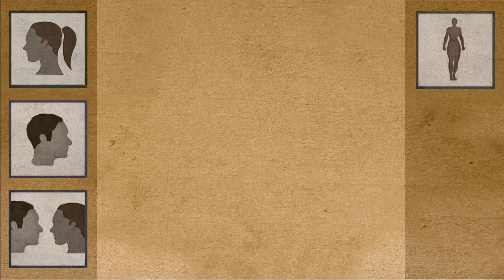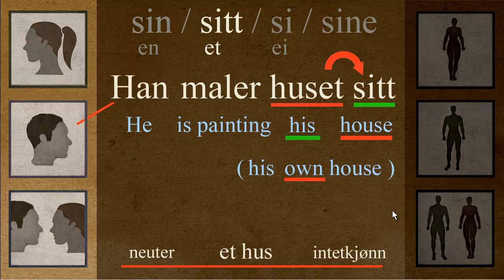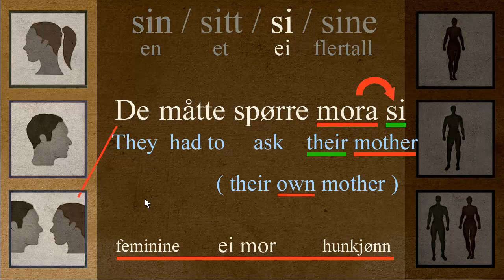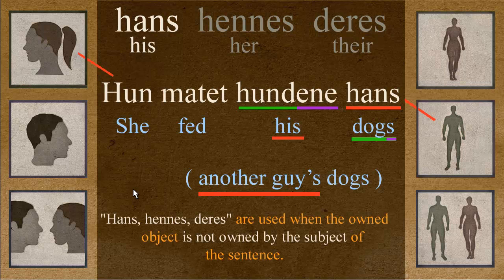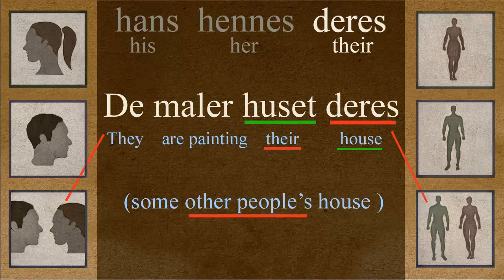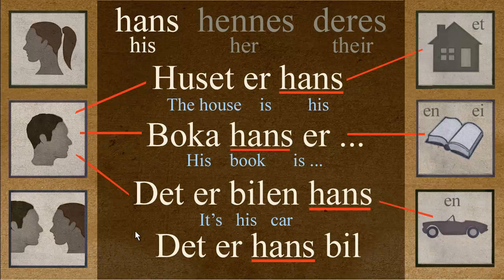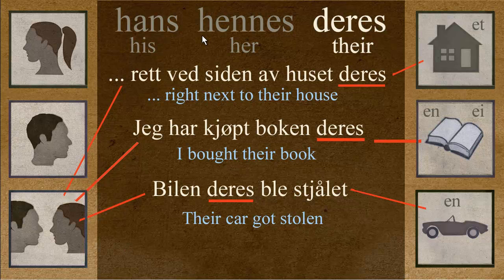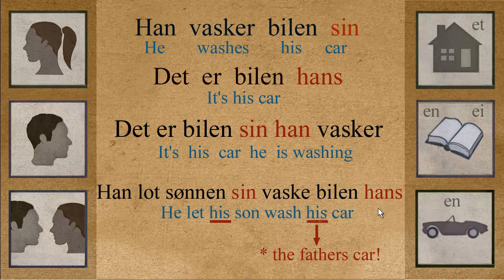Sin, Sitt, Si, Sine VS, Hans, Hennes, Deres. Norwegian Language: Bokmål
( By Request ) - A basic guide for using the personal pronouns "Sin, Sitt, Si, Sine, Hans, Hennes and Deres, to express "His, Her, Their". I'll add links in the comments area.